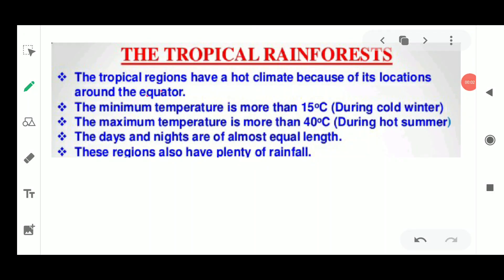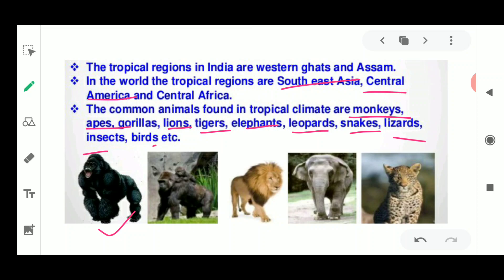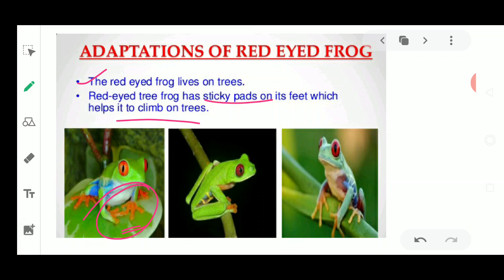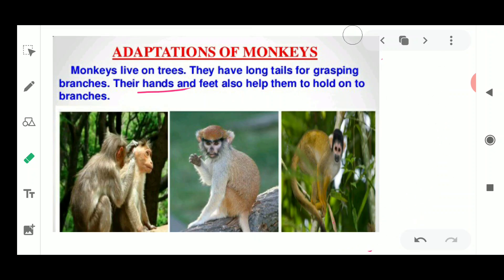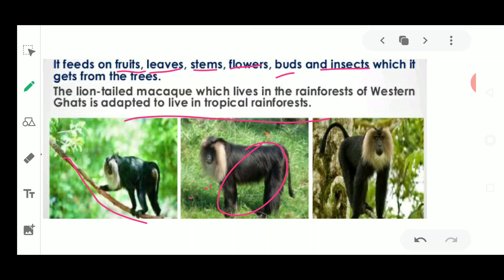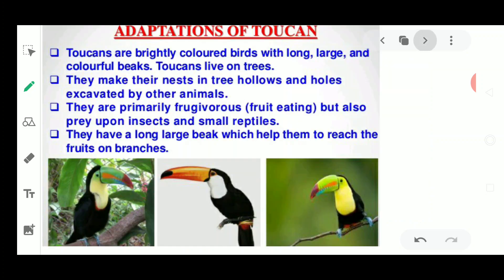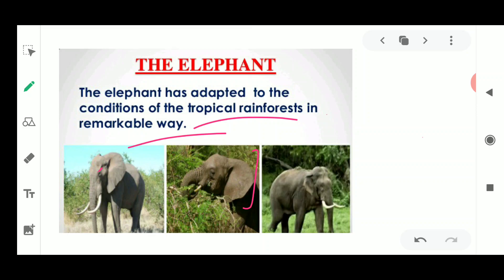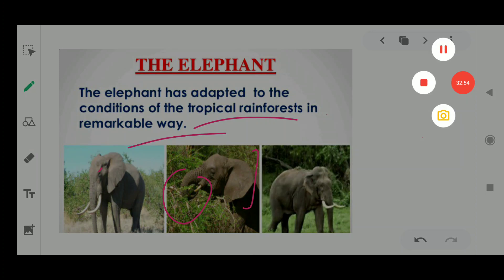Class VII Science 04.05.2020 by Ms Bhanupriya